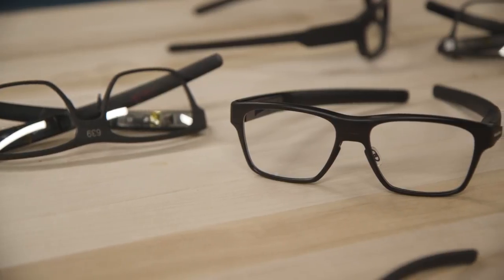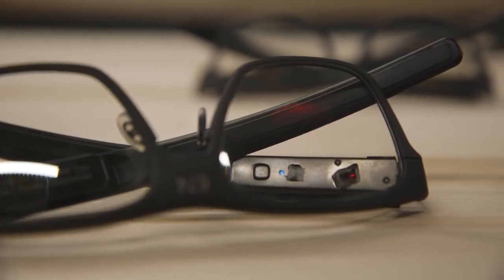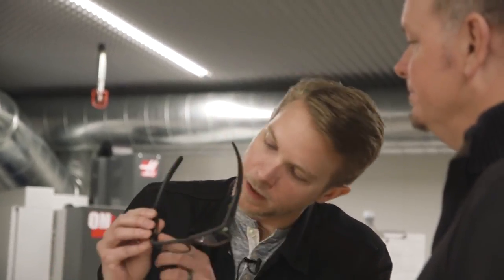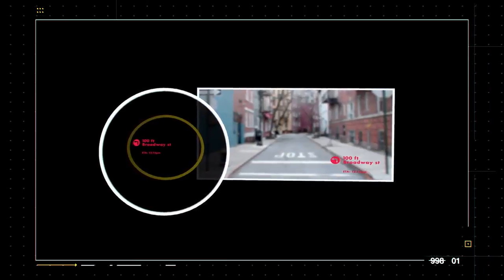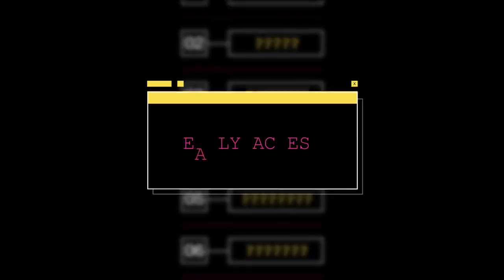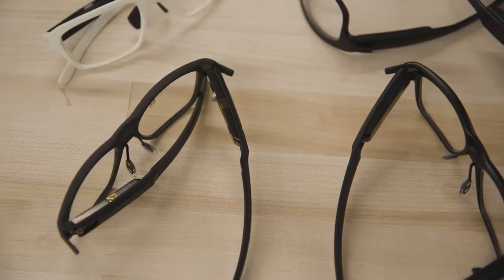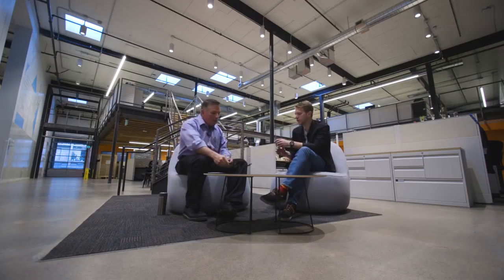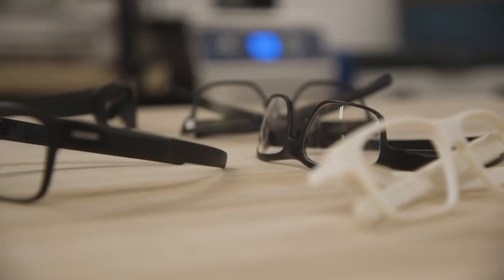Intel smart glasses/new update /mk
Plz support